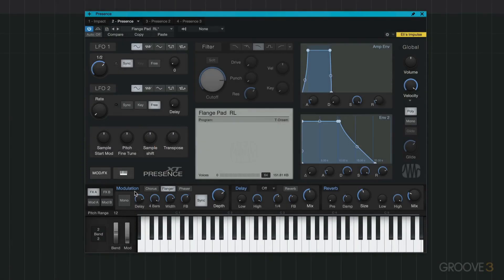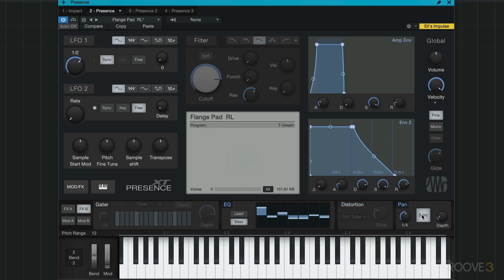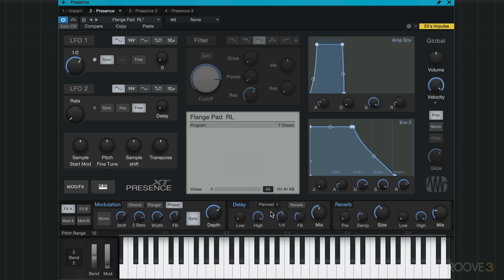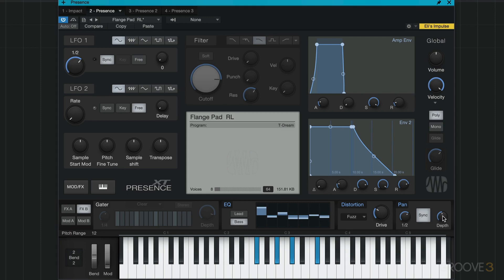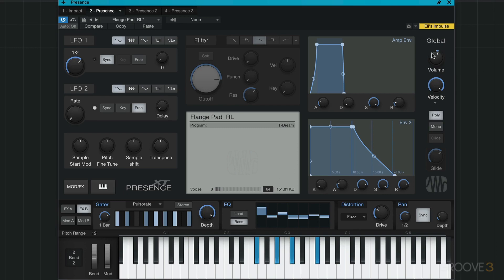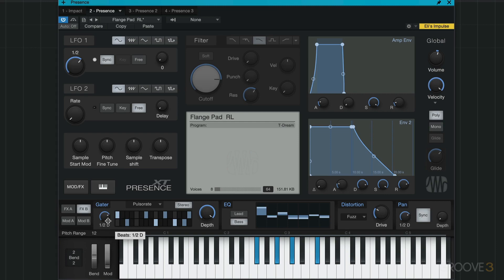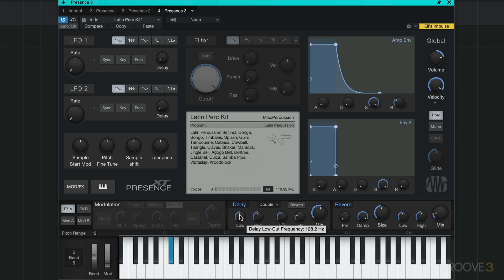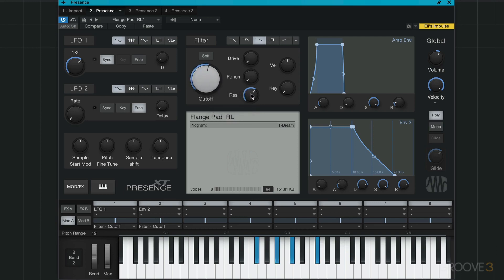Studio One Presence XT Effects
Explore the rich and intuitive effects built into Presence XT, including the powerful Gater module.